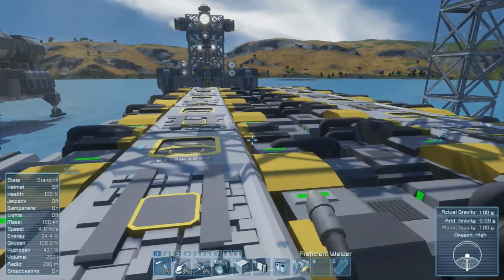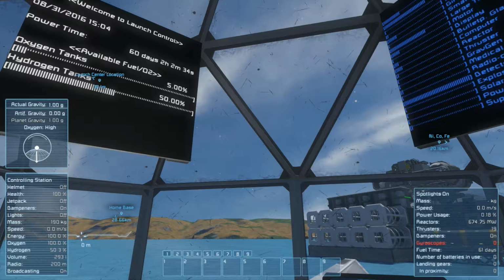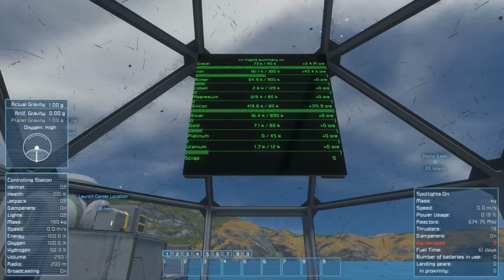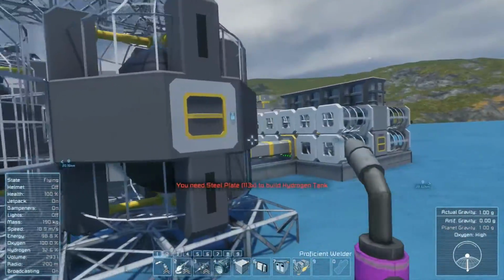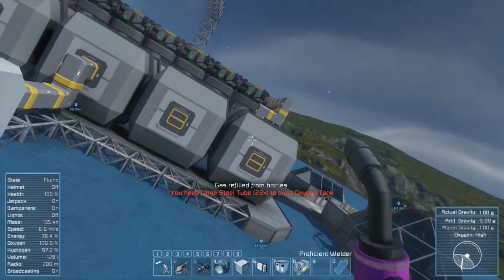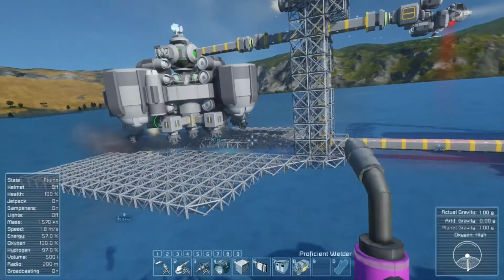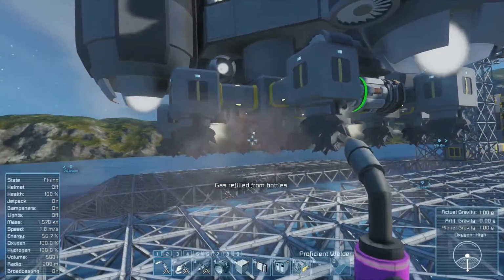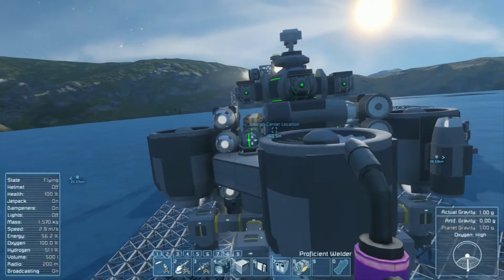Space Engineers | Planet Survival - Ep 11 | Finishing the Launch Base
Wanna play?

What is Space Engineers? (From the Steam page)